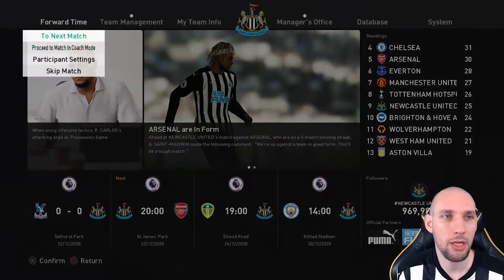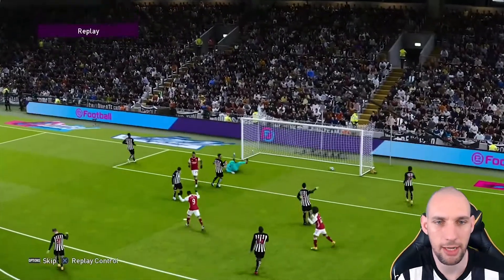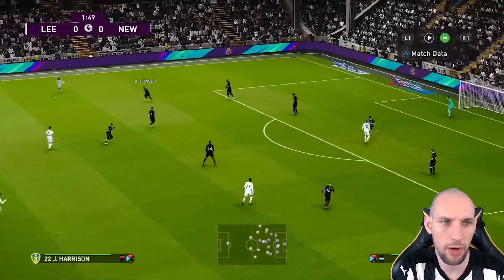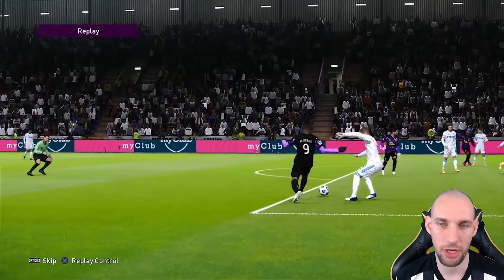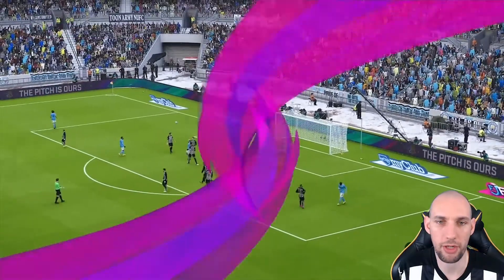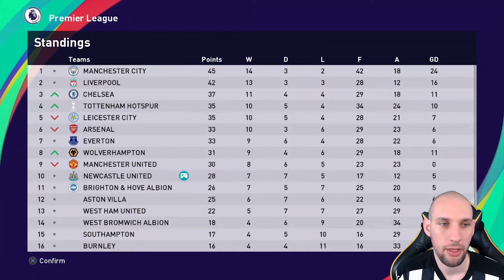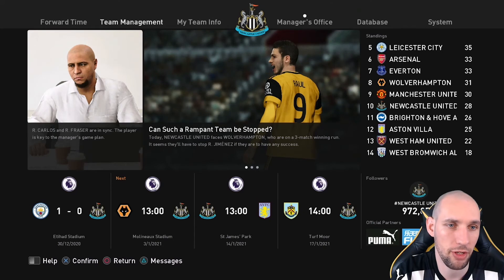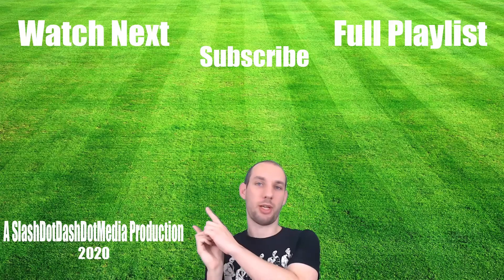Back to the Transfer Market | Master League Coach Mode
It's time to go back to the transfer market on Master League Coach Mode PES 2021 for some striker options. Callum Wilson has made a fantastic start to the season but loan signing, Zlatan Ibrahimovic has struggled and we're ready to offload the likes of Muto and Carroll.